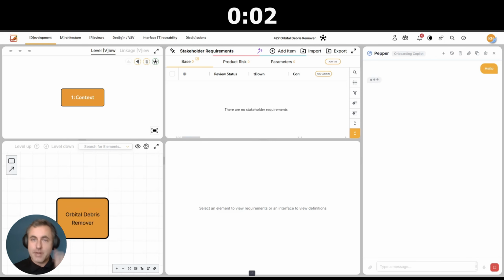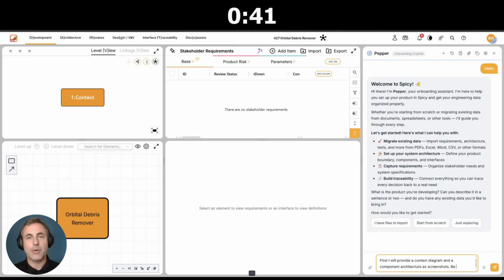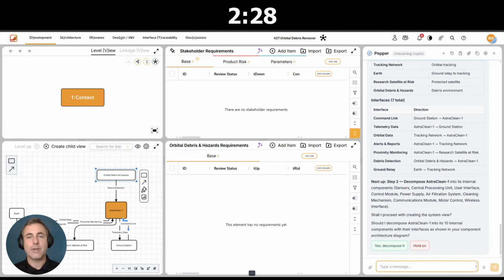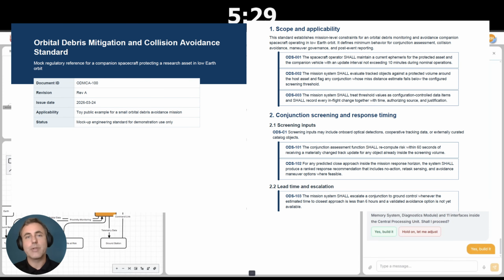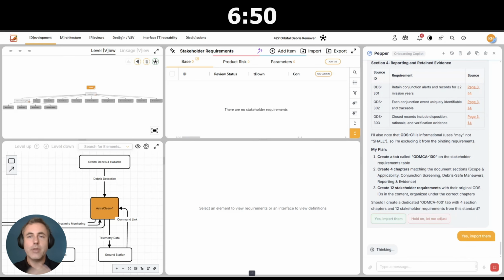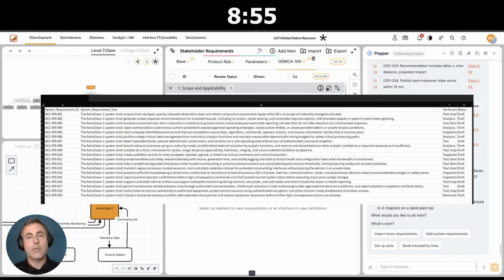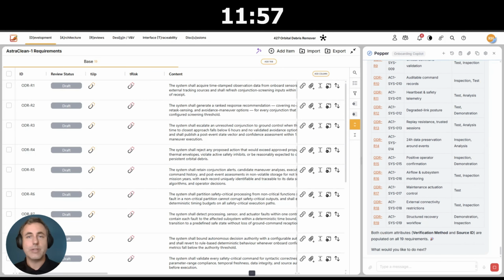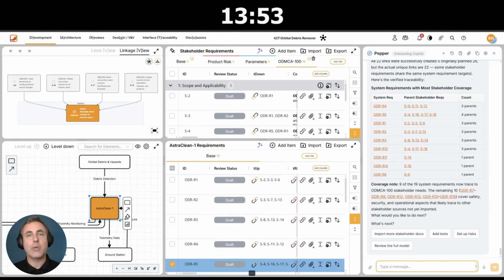Document Scatter to System Model. In less than 15 minutes.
Getting a project or team from a world of scattered documents to a systems model is a Herculean task, right? Wrong! Not anymore. Using our AI agent "Pepper" this is now a piece of cake. Watch how we import and sort various files and documents to become a comprehensive model.